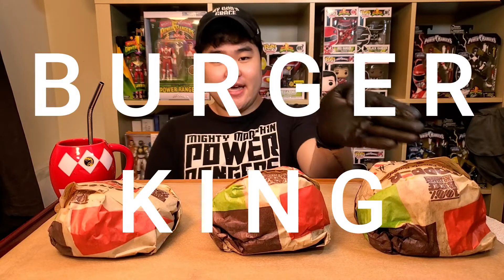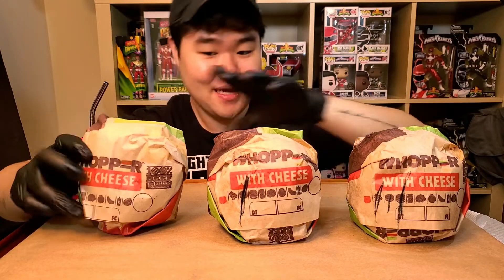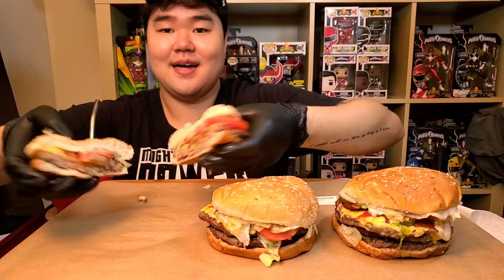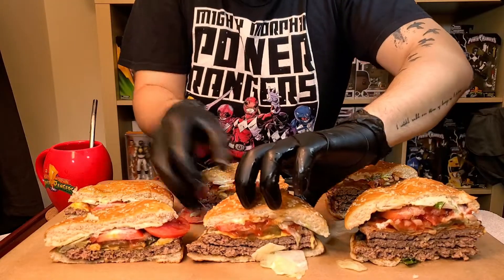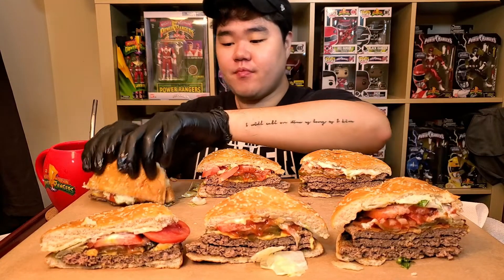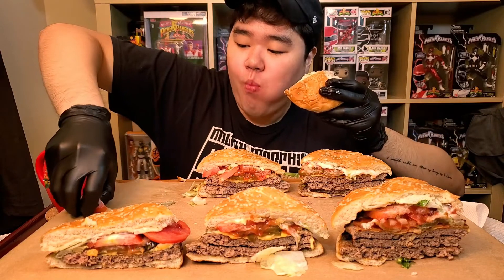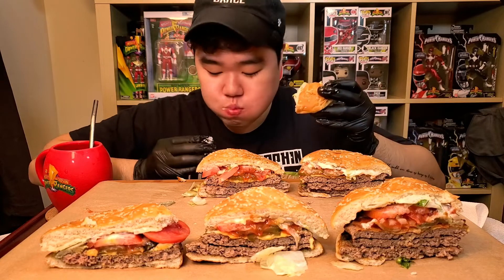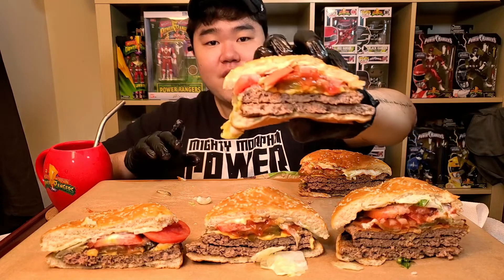SINGLE + DOUBLE + TRIPLE WHOPPERS 🍔 BURGER KING 먹방 MUKBANG!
GREGMANEATS

Mukbang Menu:
      - Whopper W/ Cheese
      - Double Whopper W/ Cheese
      - Triple Whopper W/ Cheese & Bacon

Food From: Burger King

“Righteous Father, though the world does not know you, I know you, and they know that you have sent me. I have made you known to them, and will continue to make you known in order that the love you have for me may be in them and that I myself may be in them.”

John 17 : 25-26 NIV